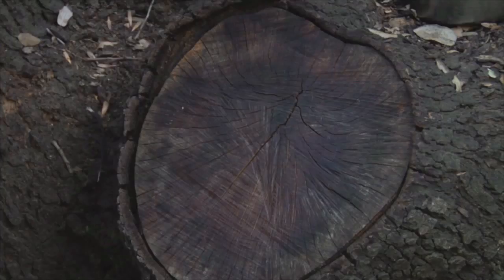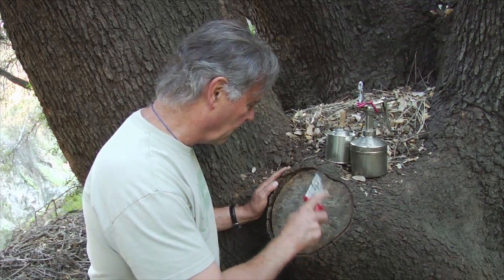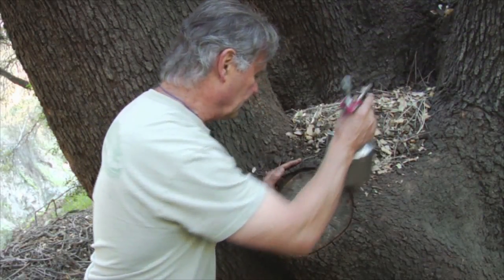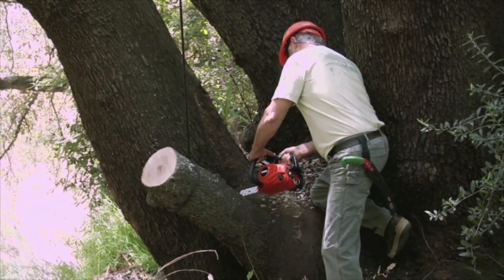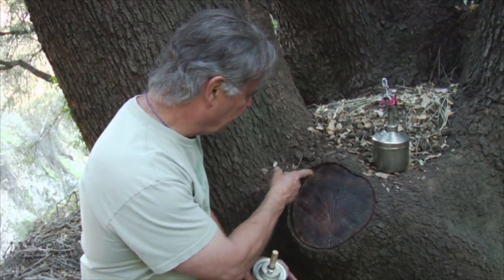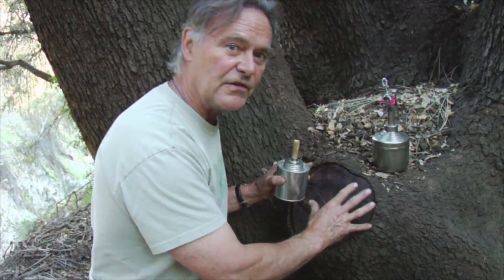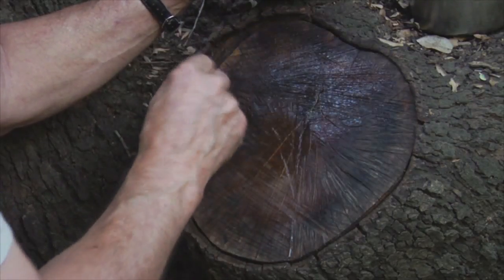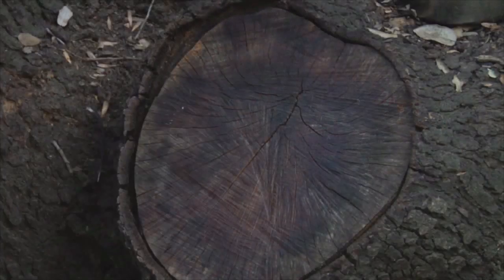Follow-Up: Excision of a Large Lateral Limb - Prune Like a Pro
Arborist Gary Knowlton follows up on the excision of a large lateral limb on a Canyon Live Oak (Quercus Chrysolepis). Cambium callous has begun to grow over the wound and the wood remains firm. Gary treats the wound with orange rind oil and Howard's Feed-N-Wax t further prevent decay.

To learn more about Prune Like a Pro and Gary Knowlton, visit: PruneLikeaPro.com